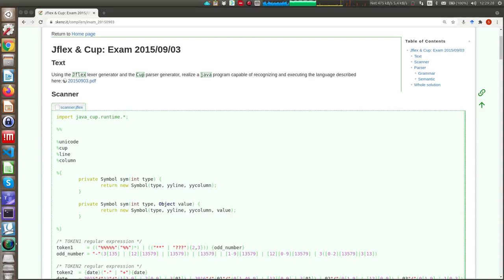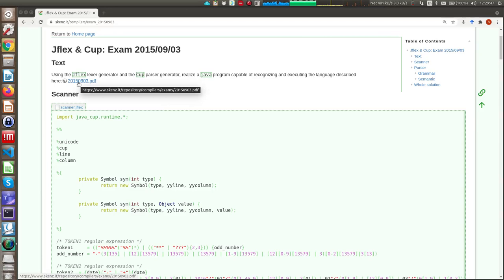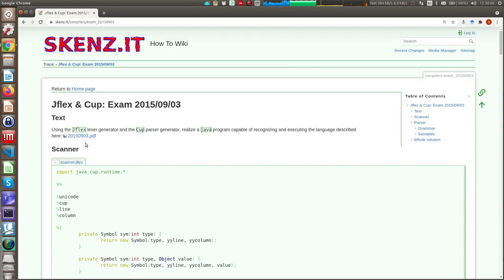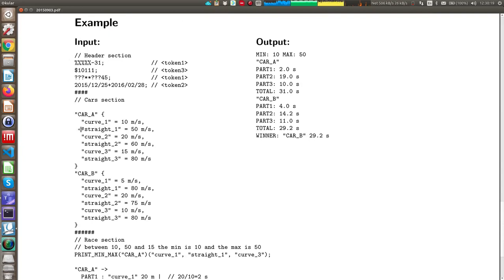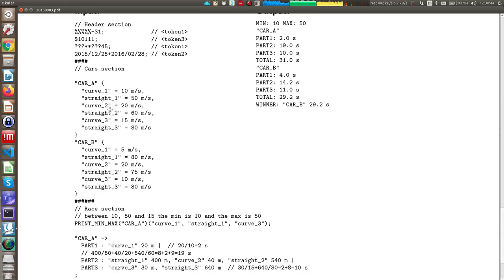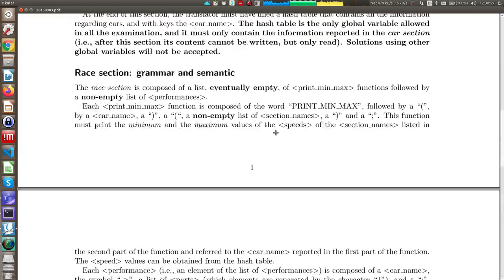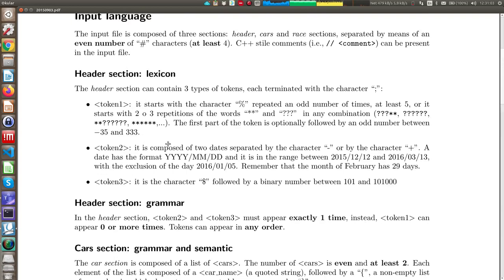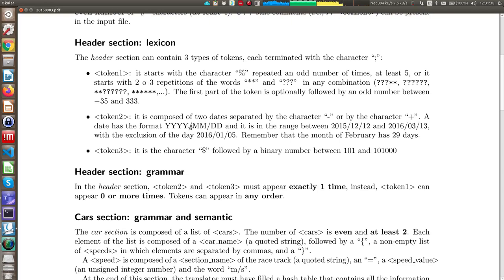#21 FLC - Commented solution of a complex translator implemented with Jflex & Cup (Exam 2015/09/03)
Complete example of a complex translator: scanner and regular expression, parser and grammar, and semantic actions with both synthesized and inherited attributes.